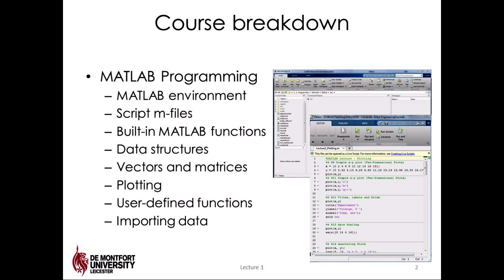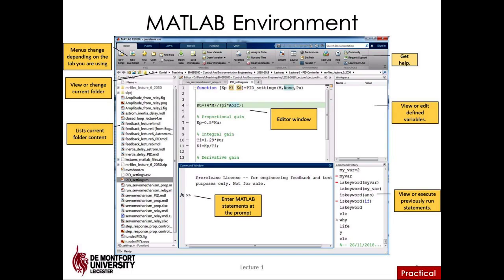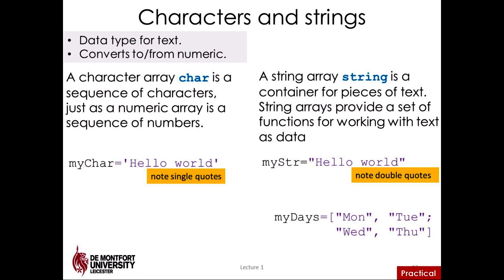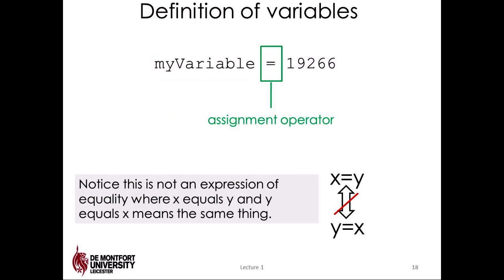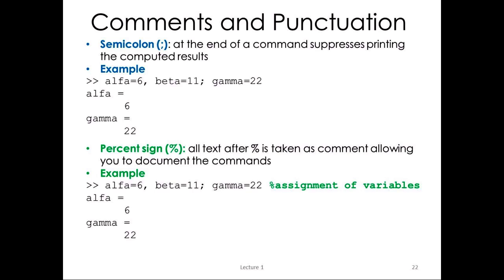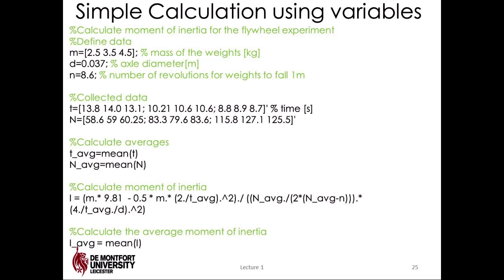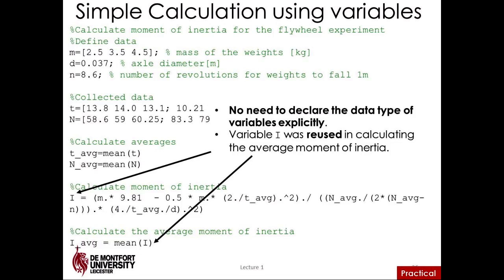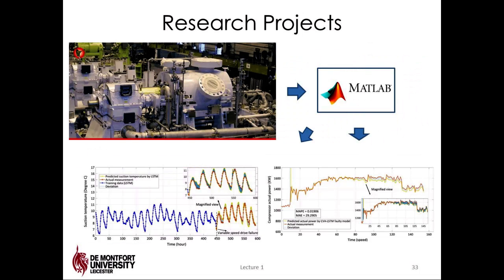16 January 2020 at 08 53 35 default 5164cfa5